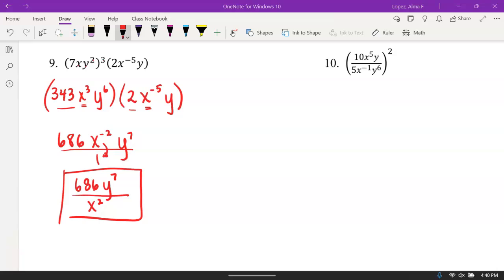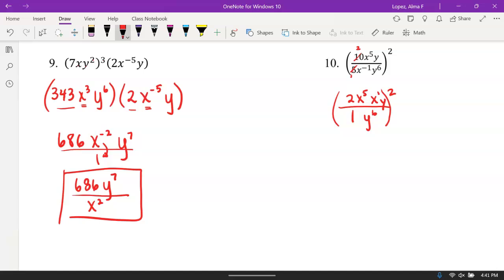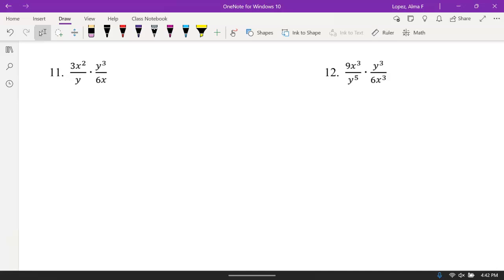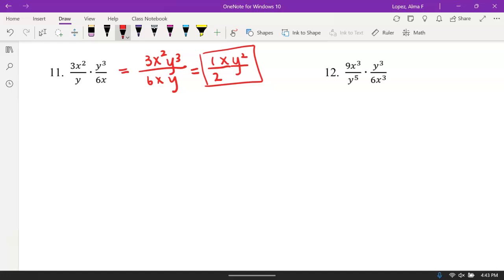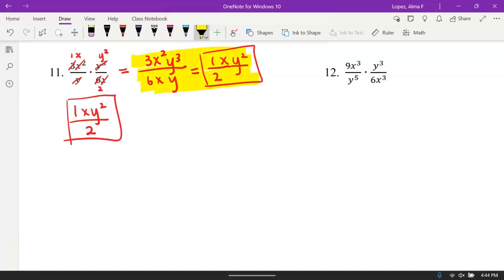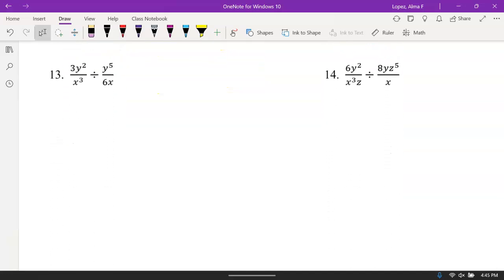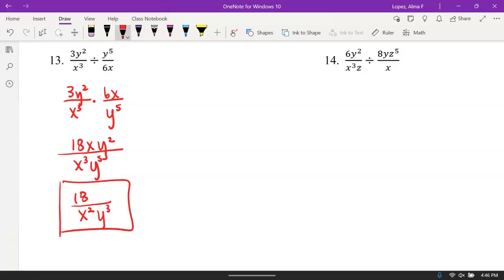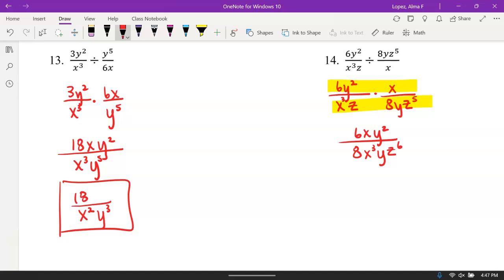Notes 20 Exponents III part 2